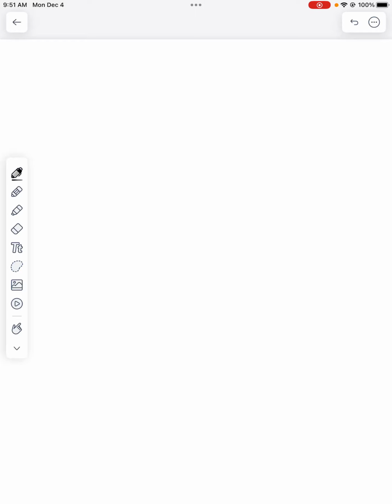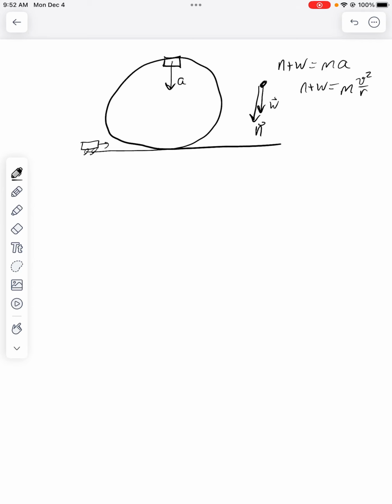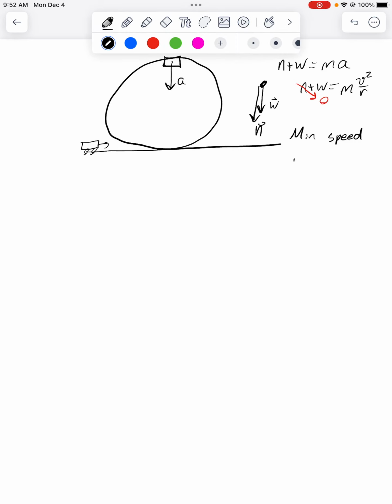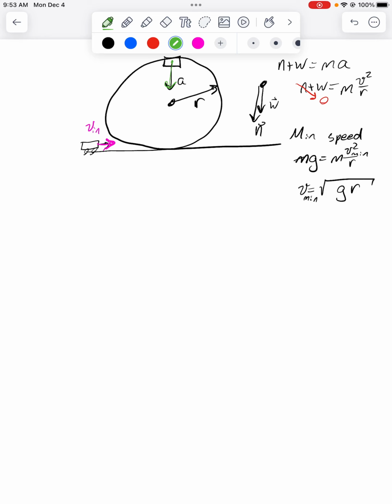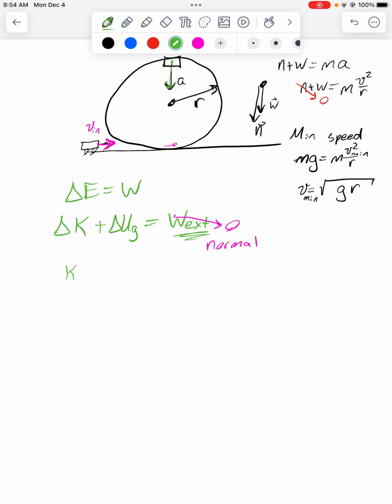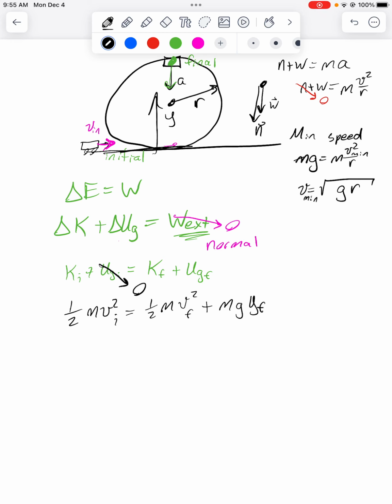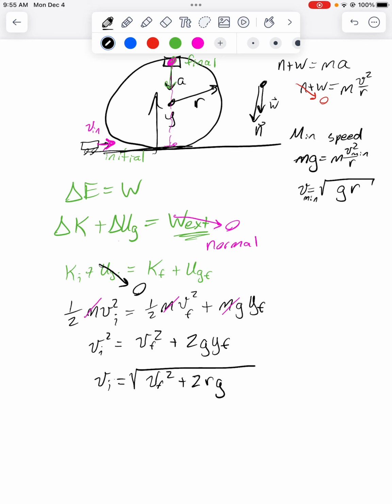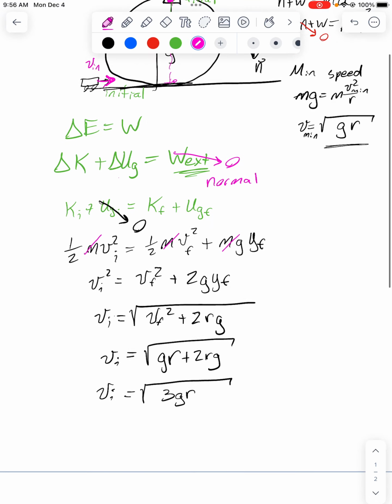Loop the Loop Kinetic Energy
You're driving a car around a loop the loop and would like to not fall off at the top. How fast do you need to go when you enter the loop?